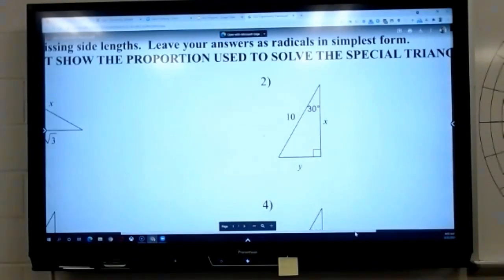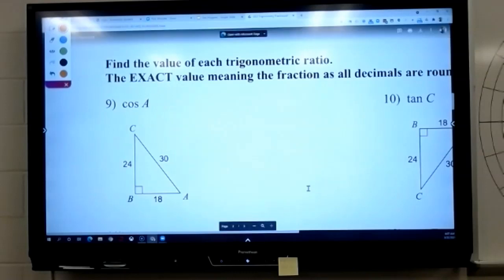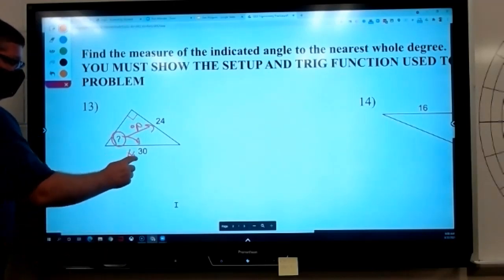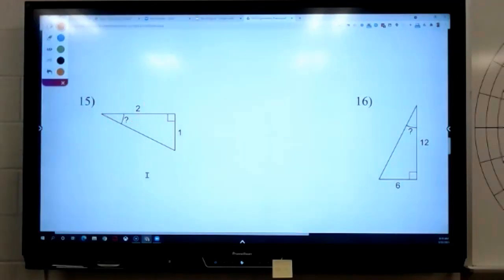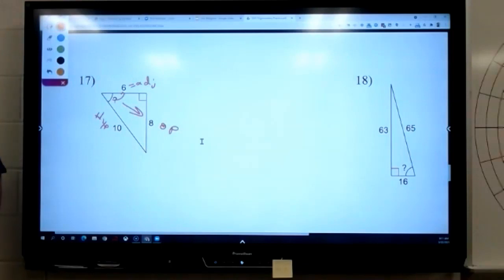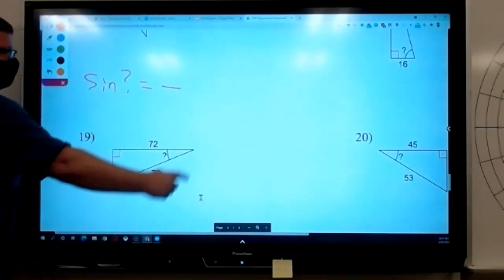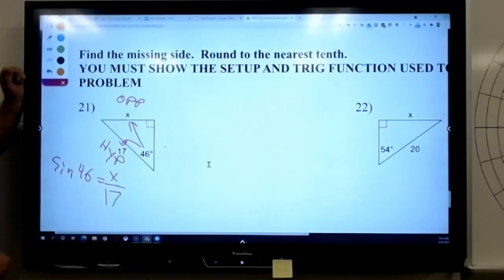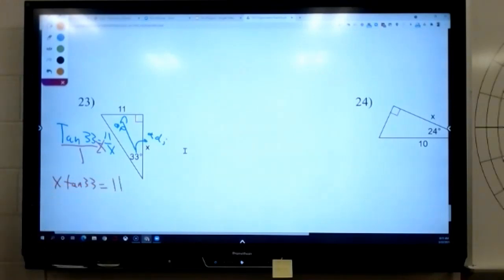Geo zoom 3/22/21